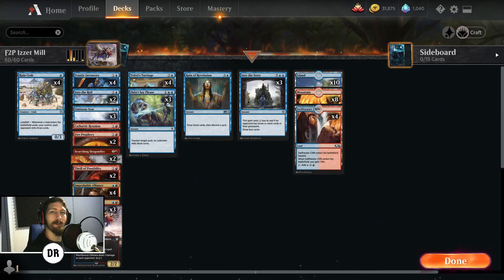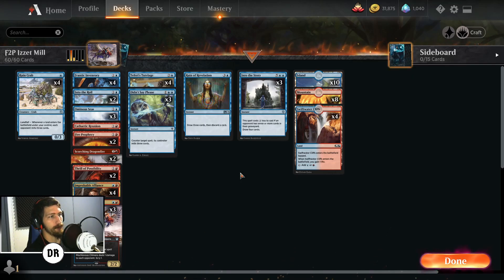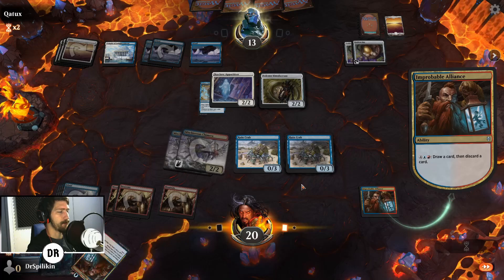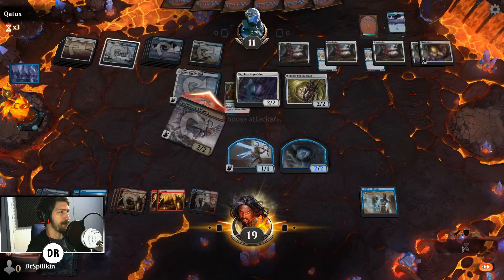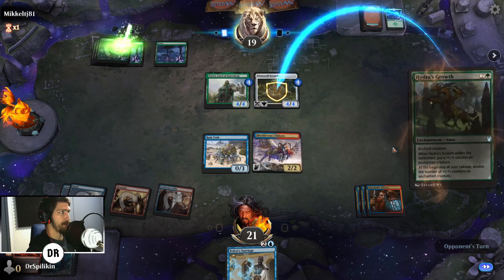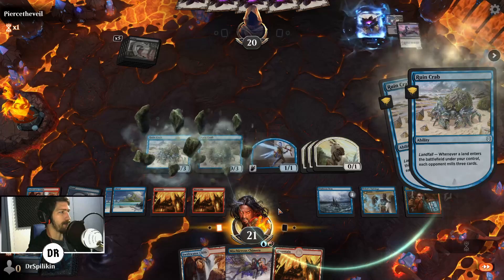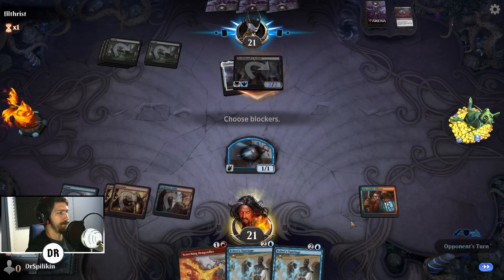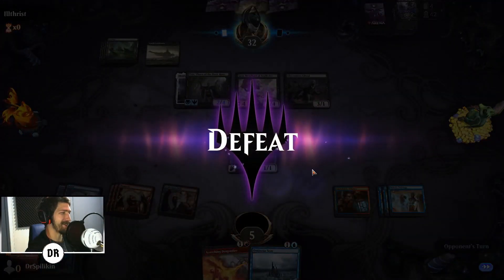NEW TIER 1 BUDGET IS INCREDIBLE 0 RARES 0 MYTHICS!! Izzet Instant Chimera MTG Arena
Today on MTG Arena we are diving into an all NEW TIER 1 BUDGET deck that has SHATTERED my expectations! It's Izzet Instant Chimera!

Deck Record:

Timestamps:

00:00 -

Deck
2 Thrill of Possibility (M21) 165
8 Mountain (ANB) 114
4 Improbable Alliance (ELD) 193
1 Cathartic Reunion (IKO) 110
3 Ominous Seas (IKO) 61
4 Frantic Inventory (M21) 50
4 Teferi's Tutelage (M21) 78
3 Into the Story (ELD) 50
1 Rain of Revelation (M21) 61
2 Fire Prophecy (IKO) 116
10 Island (ANB) 113
2 Scorching Dragonfire (M21) 158
3 Mischievous Chimera (THB) 223
3 Didn't Say Please (ELD) 42
4 Swiftwater Cliffs (M20) 252
4 Ruin Crab (ZNR) 75
2 Into the Roil (ZNR) 62